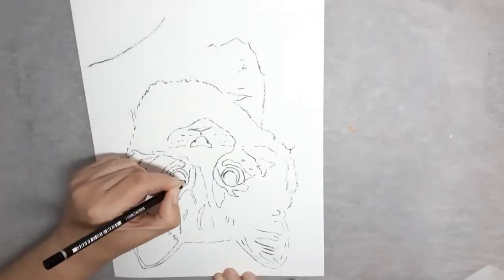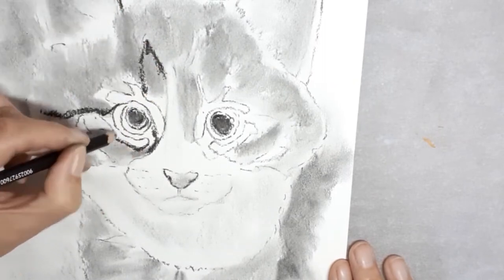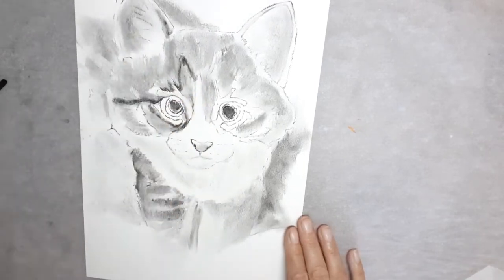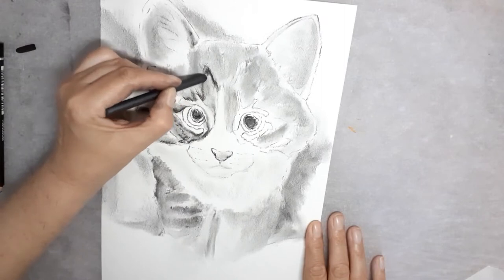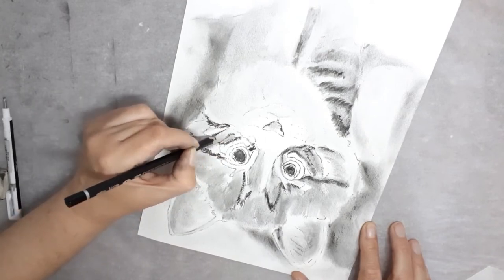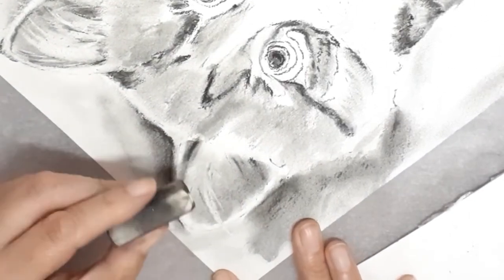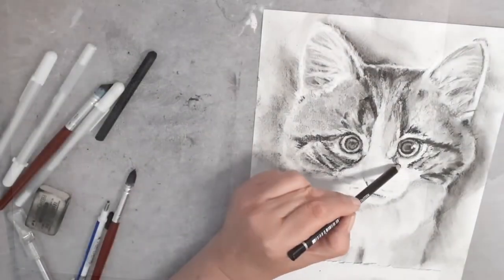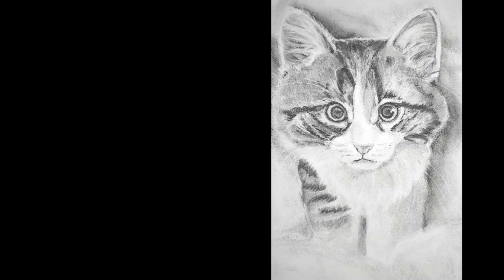Kitten In Charcoal - Timelapse Drawing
How to draw this cute cat with charcoal pencils and charcoal willow sticks.

I used soft charcoal pencils and hard compressed charcoal sticks and willow sticks to create this kitten picture.